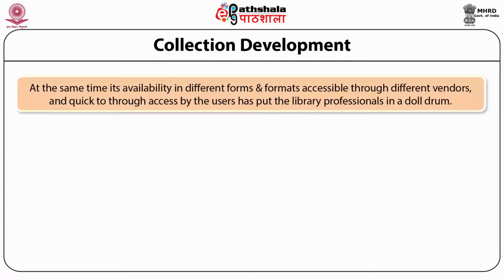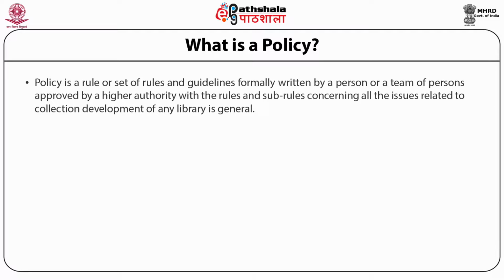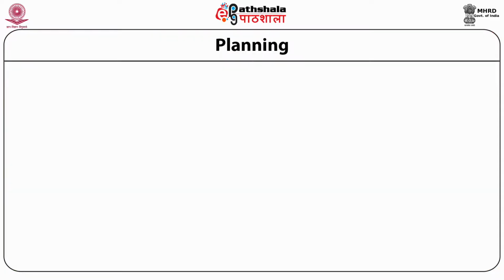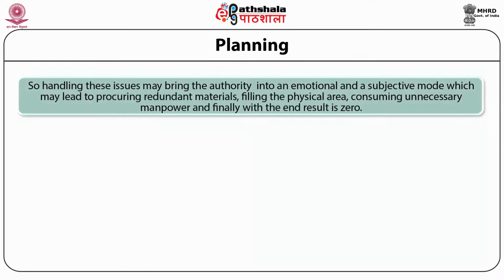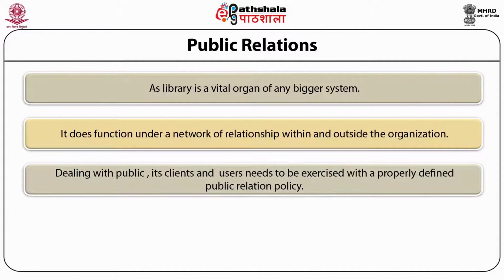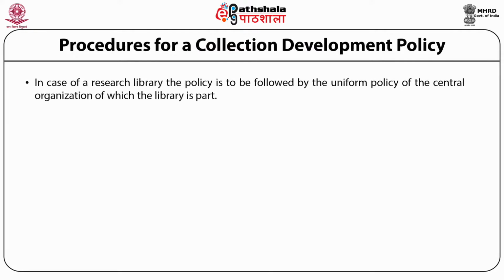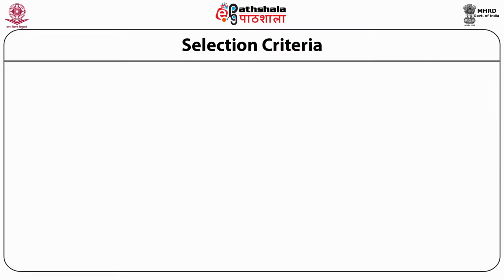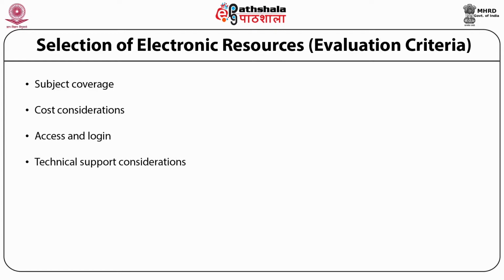LS P12 M-12. Collection development policies and procedures